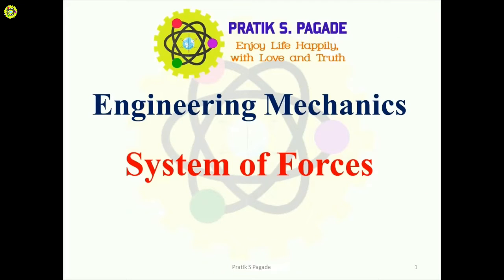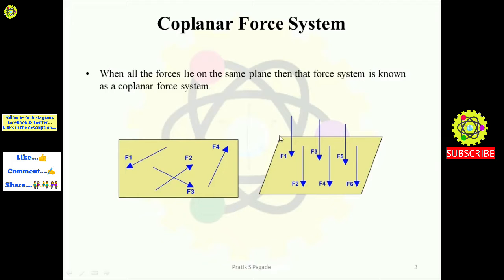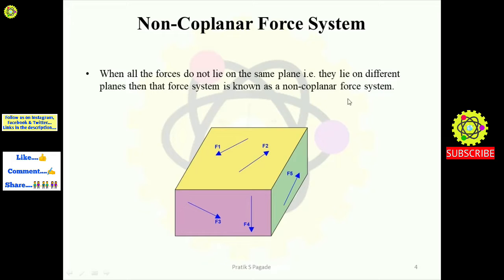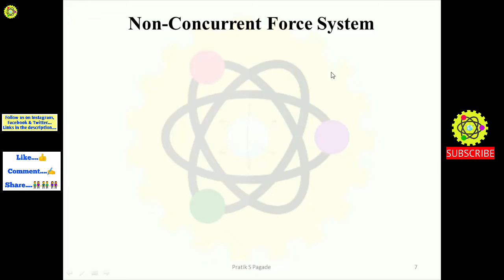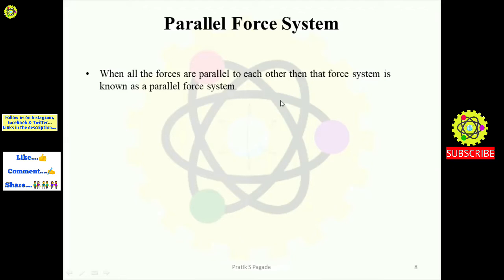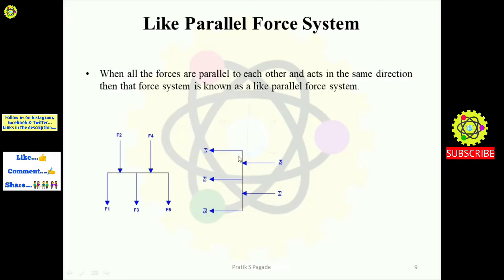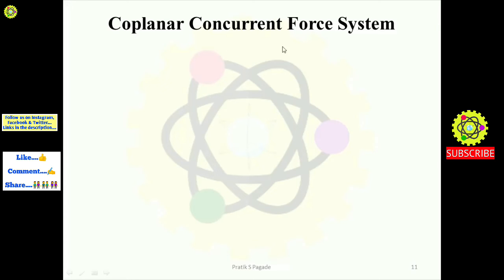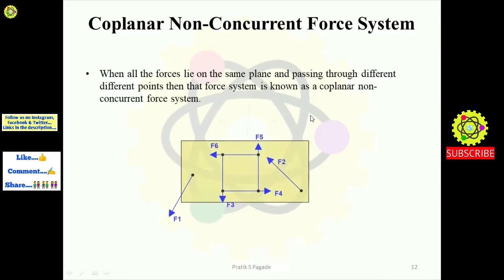System of Forces in Engineering Mechanics | Force System in Engineering Mechanics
The video helps you to understand following system of forces in engineering mechanics :-
1) Coplanar force system
2) Non-coplanar force system
3) Concurrent force system
4) Non-concurrent force system
5) Collinear force system
6) Parallel force system
7) Like parallel force system
8) Unlike parallel force system
9) Coplanar concurrent force system
10) Coplanar non-concurrent force system
11) Non-coplanar concurrent force system
12) Non-coplanar non-concurrent force system

1) What are system of forces in engineering mechanics ?
2) What are types of force system in engineering mechanics ?
3) What are different types of force system ?
4) What are engineering mechanics force systems ?

Pratik Pagade
PSP